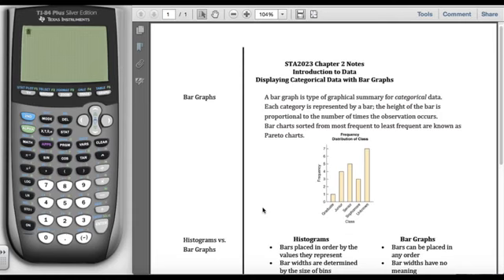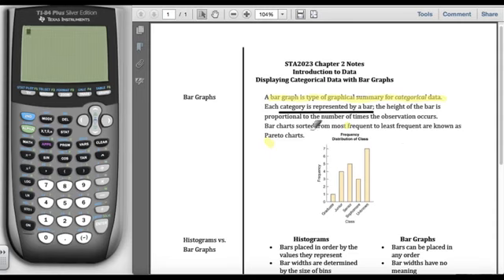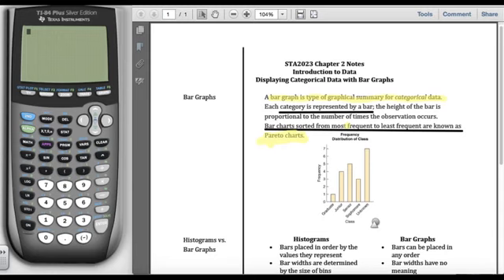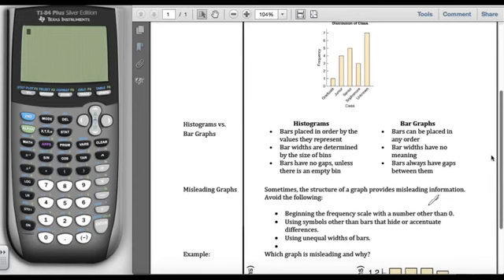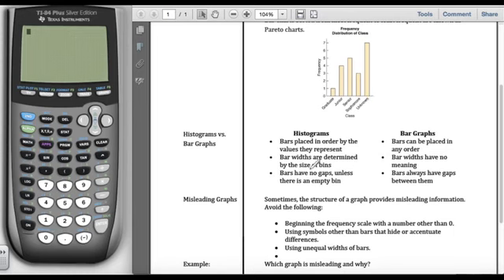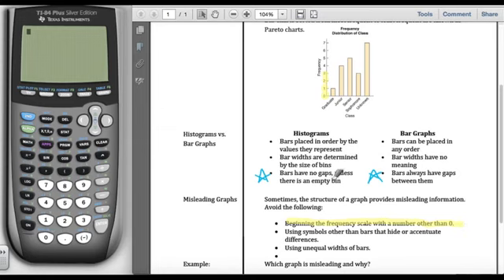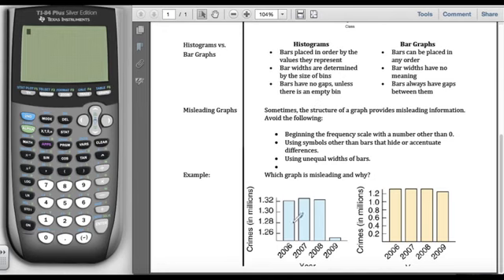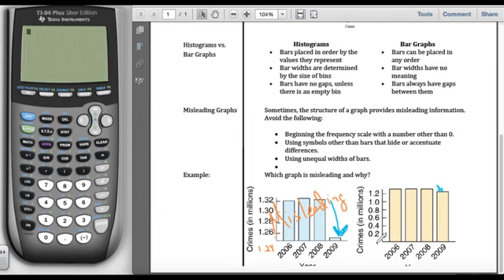STA2023 Chapter 2 Video 5 Displaying Categorical Data with Bar Graphs